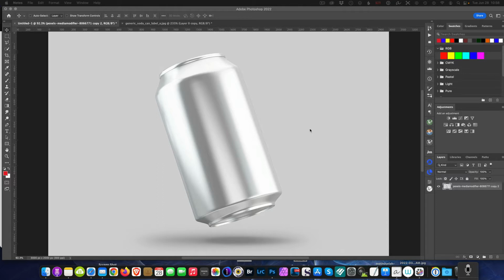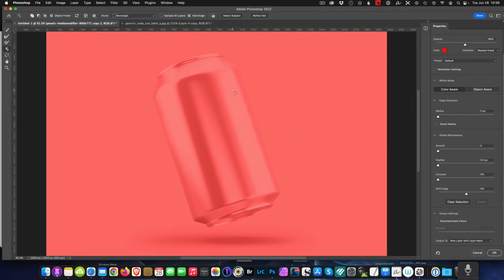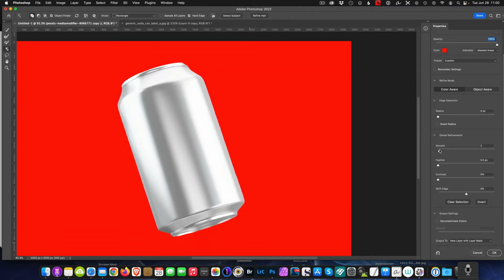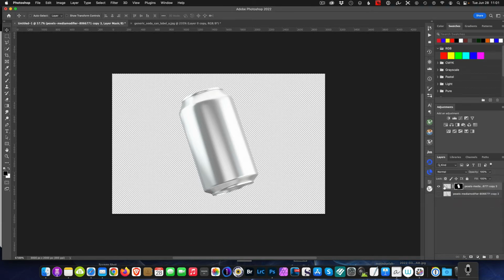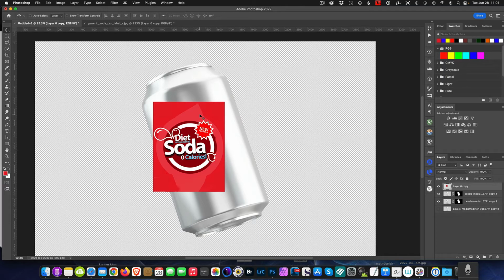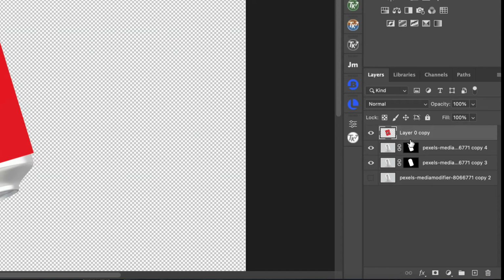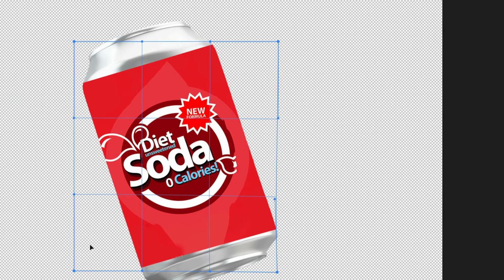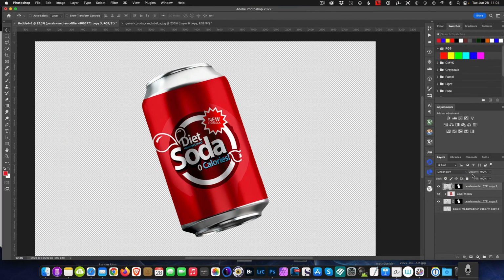How to place 2D objects onto 3D objects using masks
Today will show you a super easy way to place any 2D object onto a 3D object using a combination of clipping masks and blending modes. Quick and easy. For beginners.